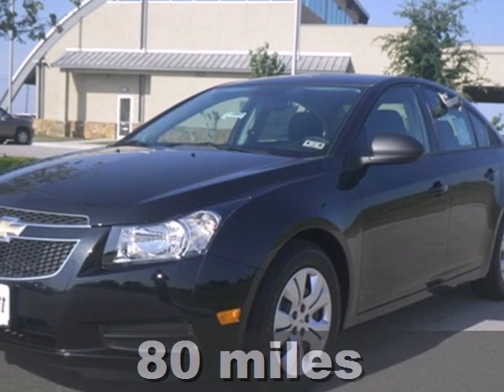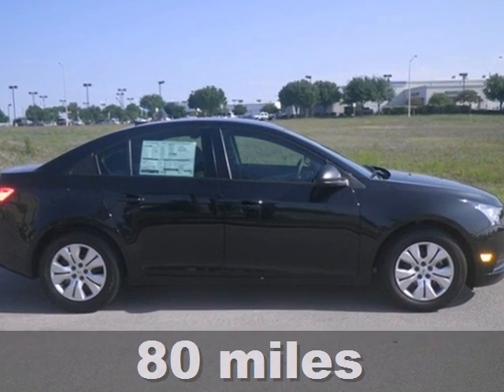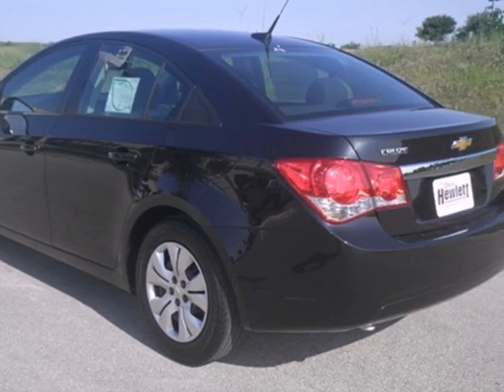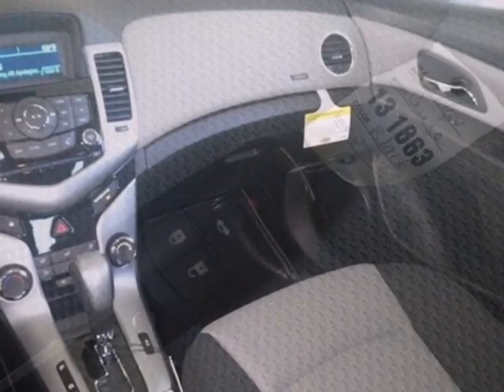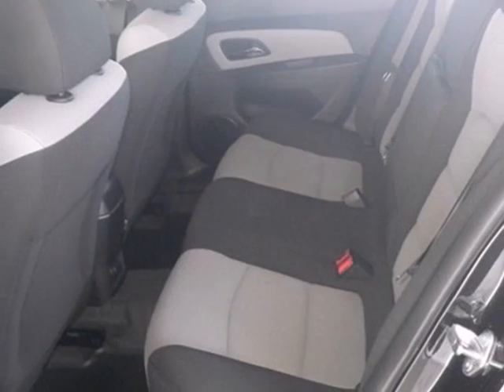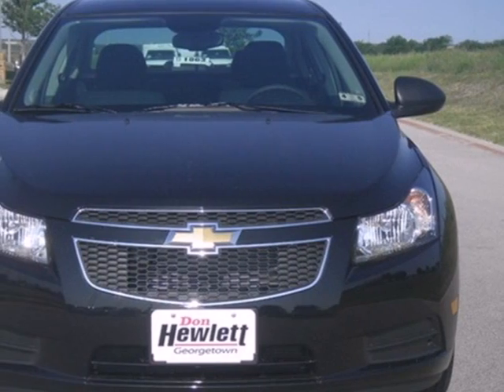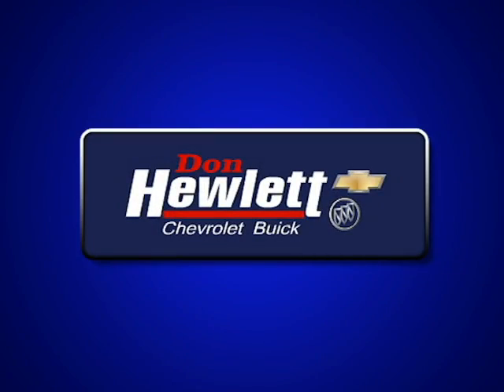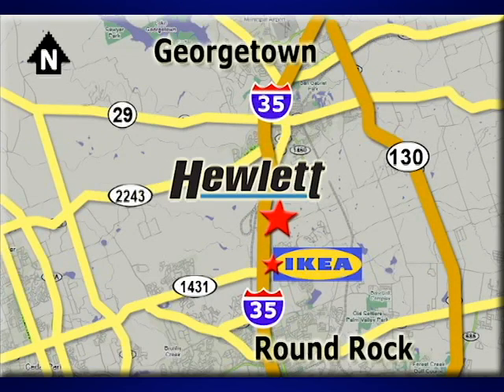2013 Chevrolet Cruze Austin Round-Rock Georgetown, TX #131863 - SOLD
Year: 2013
Make: Chevrolet
Model: Cruze
Trim: LS Auto
Engine: 1.8L 4 cyls
Transmission: Automatic 6-Speed
Color: Gar Black Grani
Interior: Jet Black Lea
Stock #: 131863